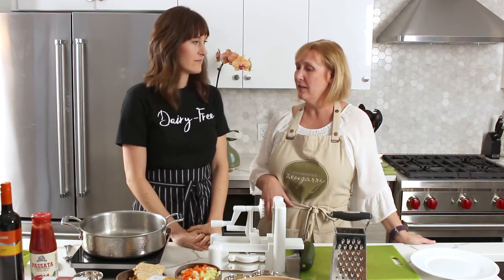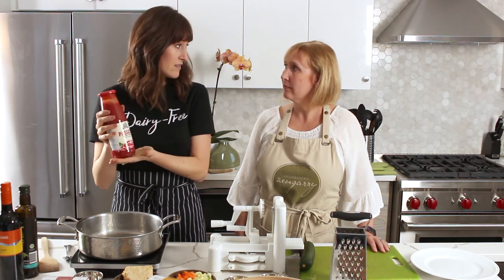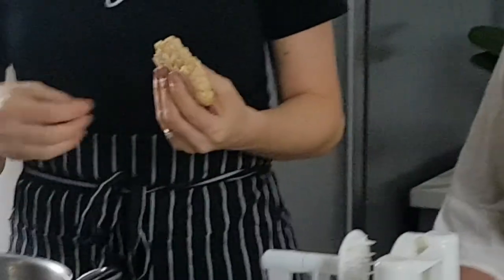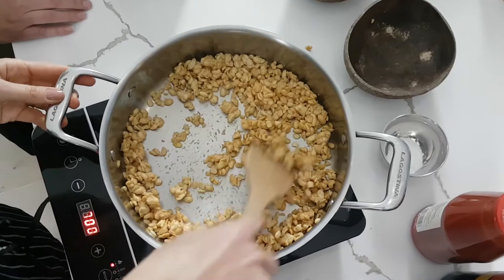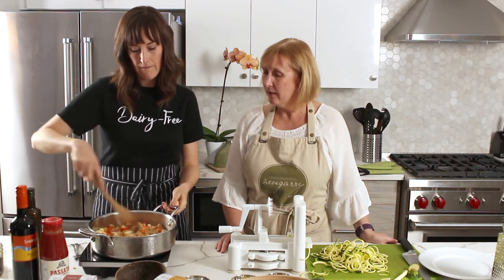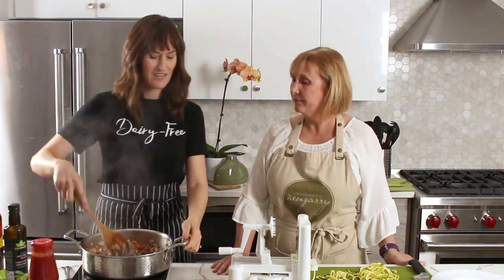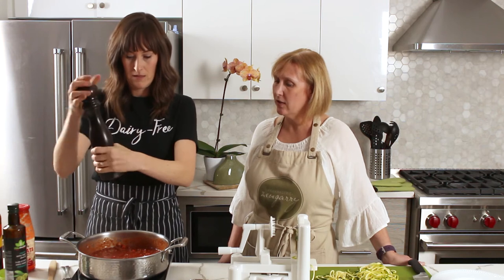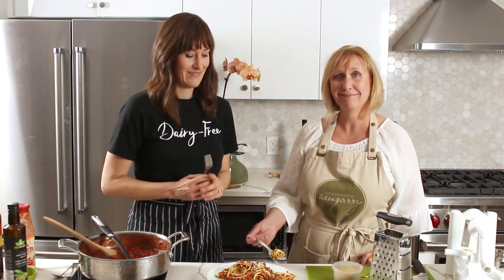Easy Vegan Tempeh Bolognese with Amy Longard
Guest Chef and Holistic Nutritionist Amy Longard shares this delicious vegan pasta bolognese recipe. This dairy-free tomato-based pasta dish is easy and unbelievably tasty! The flavourful sauce is made with crumbled tempeh is served over zucchini 'pasta' noodles then topped with grated Fauxmagerie Zengarry Creamy Swiss cashew cheese! Yummmy!